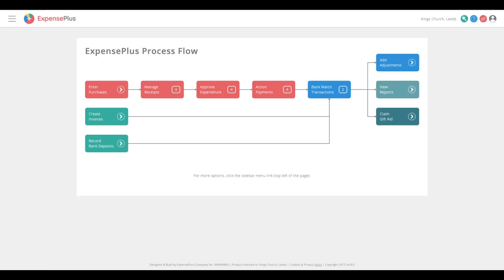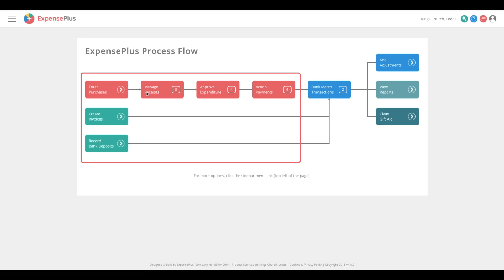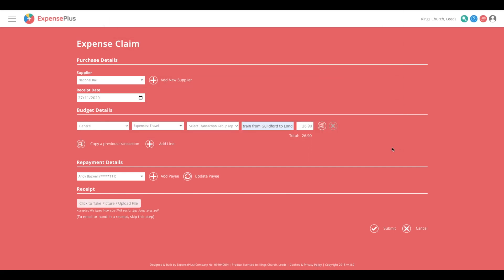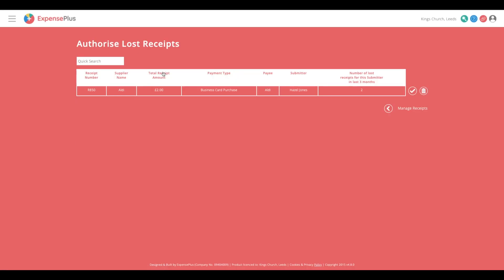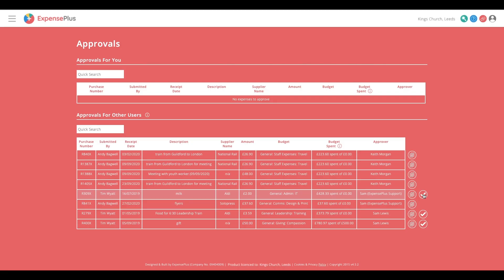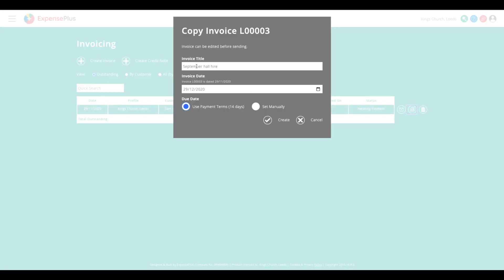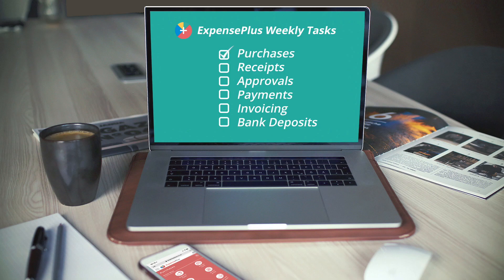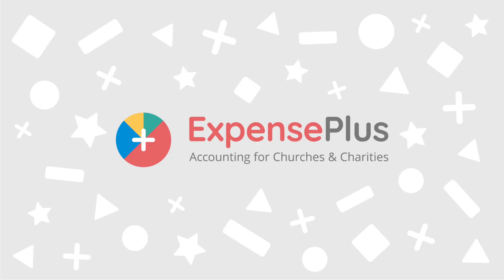ExpensePlus - Finance User Training [Part 1 - Weekly Tasks] (3m 10s)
This short training video provides an overview of weekly tasks within ExpensePlus for finance users.

ExpensePlus - simple, easy to use, cloud-based accounting software for churches and charities.